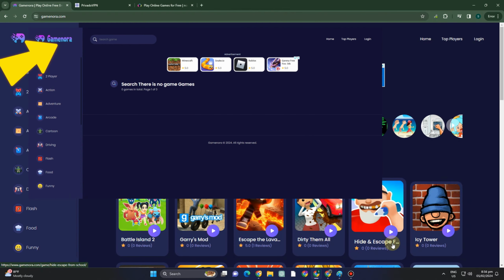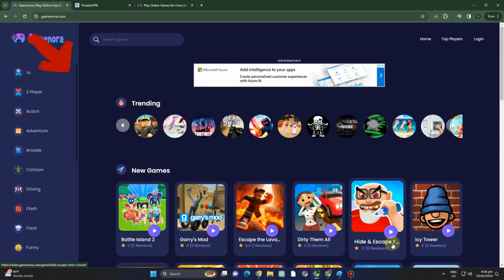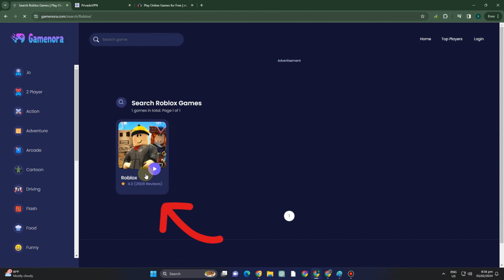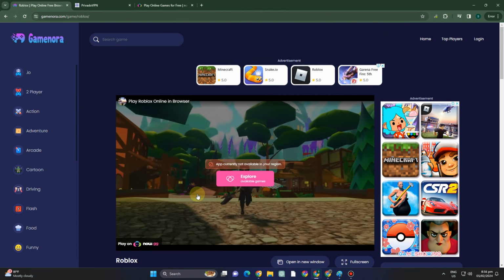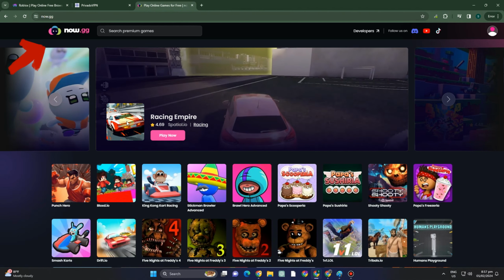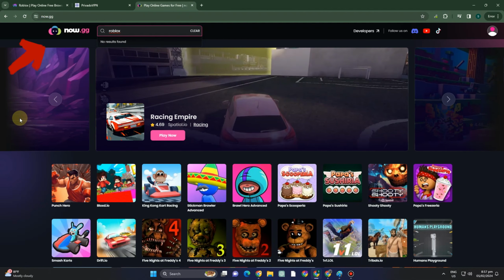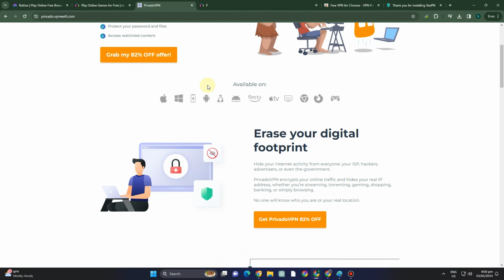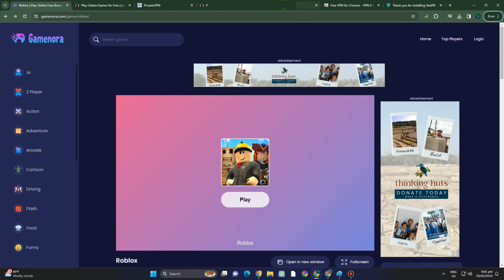How To Play Roblox on Browser without Downloading PC (Full Guide)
How to Play Roblox on Browser Without Downloading PC | Step-by-Step Guide

Want to dive into the world of Roblox but don't want to download it on your PC? You're in luck! In this tutorial, we'll show you exactly how to play Roblox directly from your browser without the need for any downloads. Whether you're on a shared computer, using a Chromebook, or just prefer not to clutter your desktop, we've got you covered.

Follow along as we walk you through the simple steps to get started with Roblox right in your browser. Learn how to access the full range of Roblox games, interact with friends, and immerse yourself in this vibrant gaming community without the hassle of installation.

Key points covered:

How to access Roblox in your browser
Step-by-step instructions for playing Roblox without downloading
Tips for optimizing your browser settings for the best gaming experience
Exploring the vast library of Roblox games directly from your browser window
Connecting with friends and joining multiplayer adventures seamlessly
Frequently asked questions about playing Roblox online without PC downloads

Don't let downloading software hold you back from experiencing the excitement of Roblox. Watch now and start playing your favorite games hassle-free, right from your browser! Let's dive into the fun together!